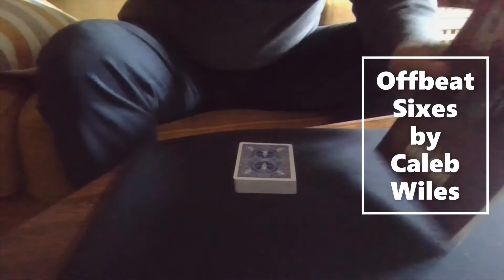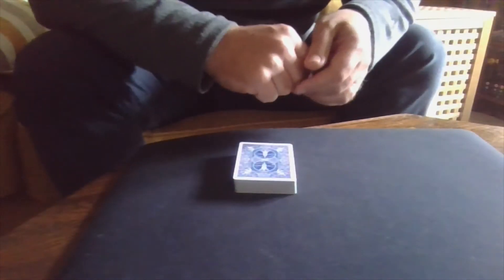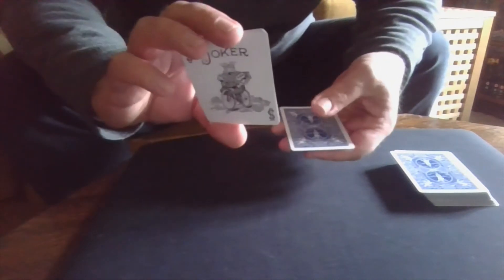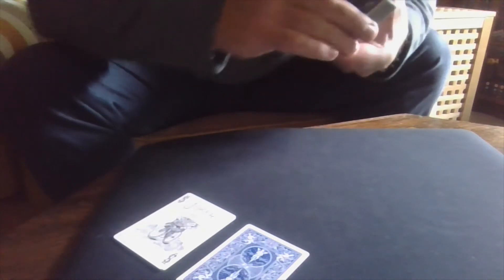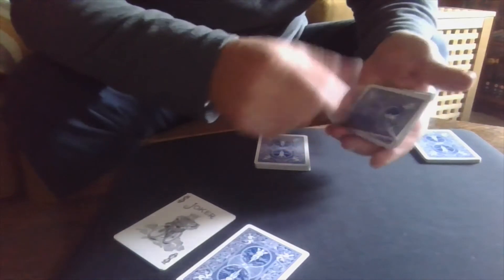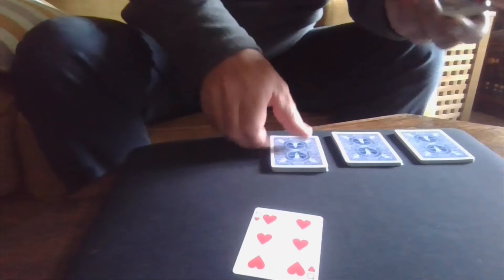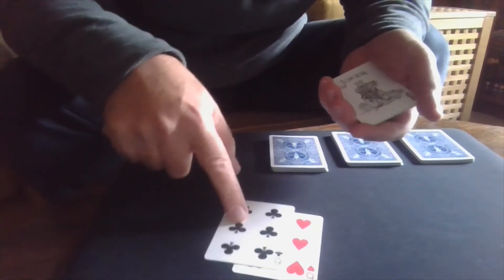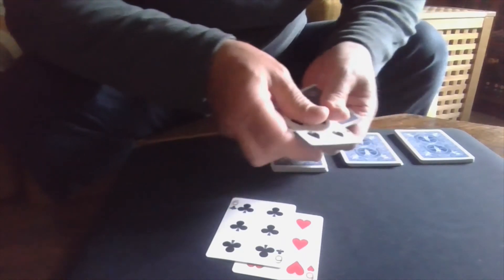Offbeat Sixes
Today is a routine from Caleb Wiles, taken from his 'High Spots' book published in 2009.